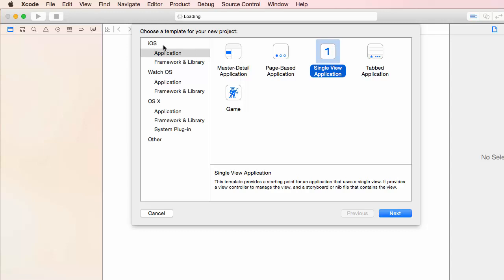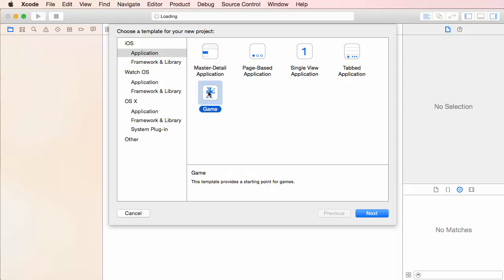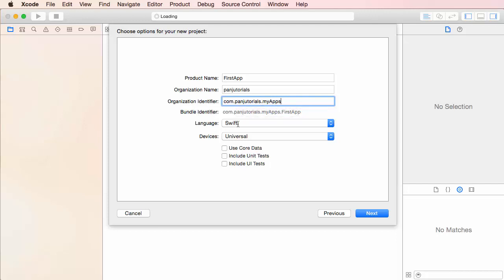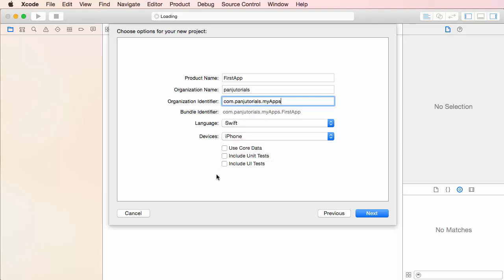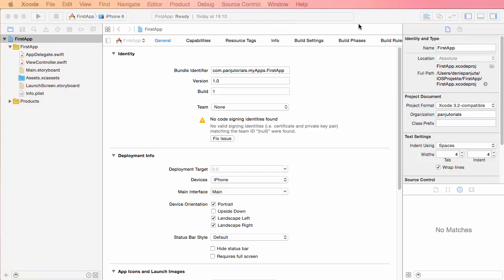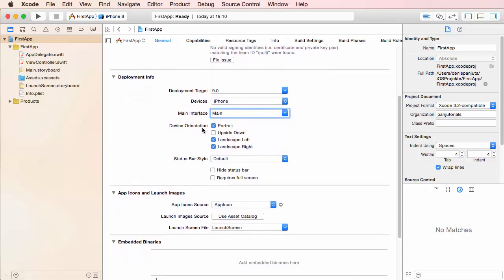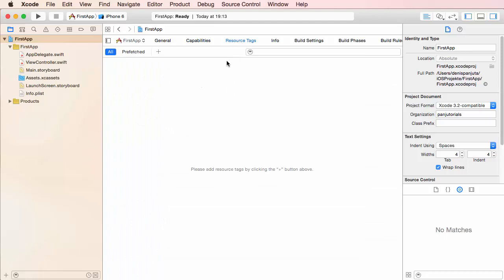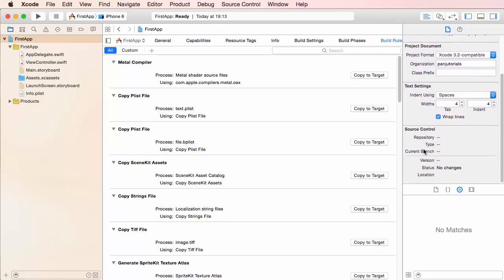The All-In-One iOS9 Developer Course #2 - Xcode Overview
Learn how to create your own iOS9 (iPhone and iPad) apps by example. Build 12 awesome apps in this course.